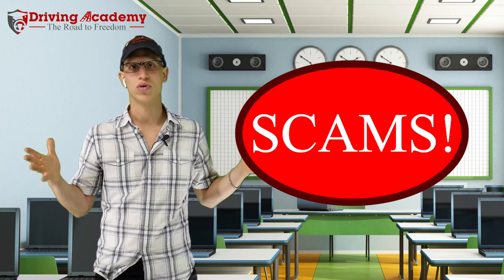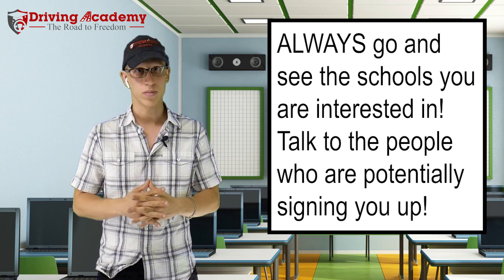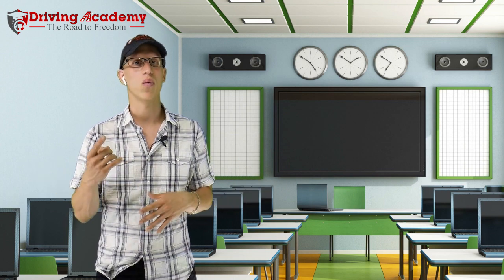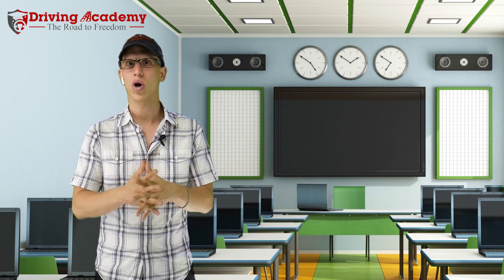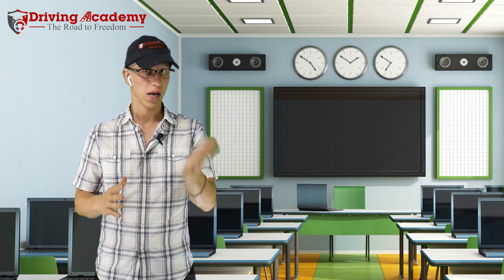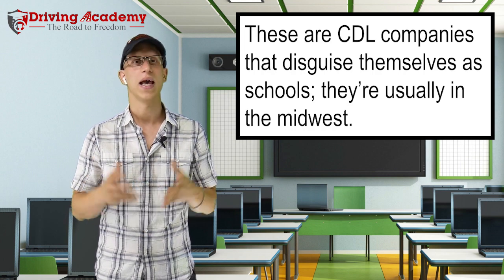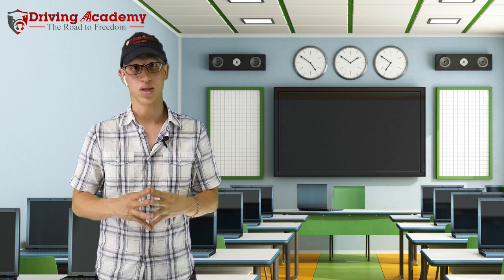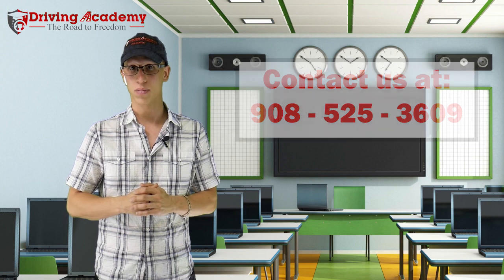AVOID SCAMS! How to Pick the Right CDL Driving School for You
Driving Academy

In this video Mr. Marques explains how you can avoid some common, dangerous scams and how Driving Academy has you and your success in mind when it comes to your new career as a CDL driver.

200 East Edgar Road, Linden NJ